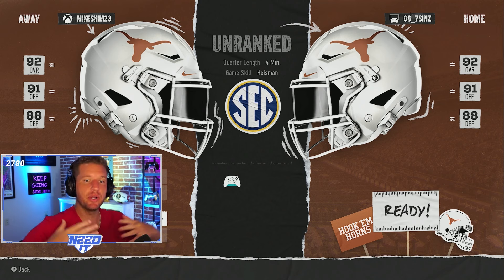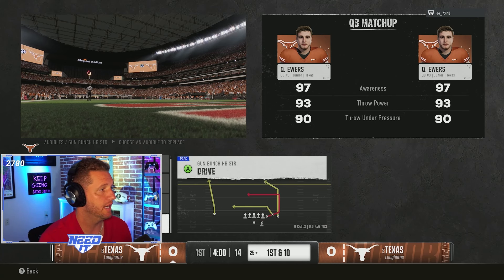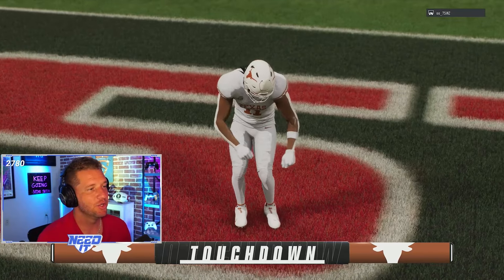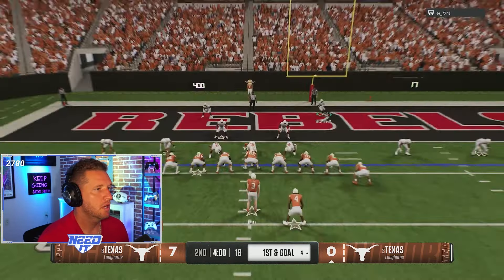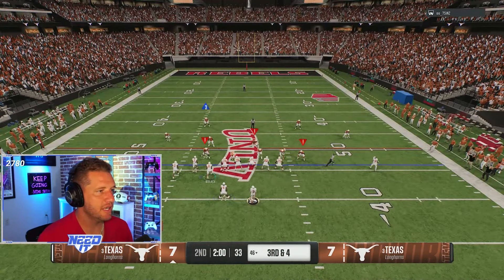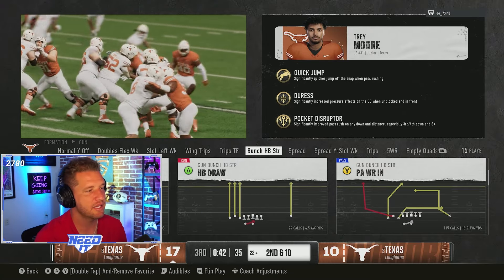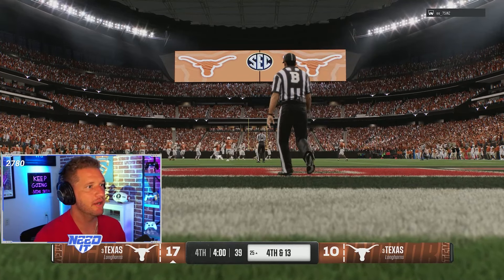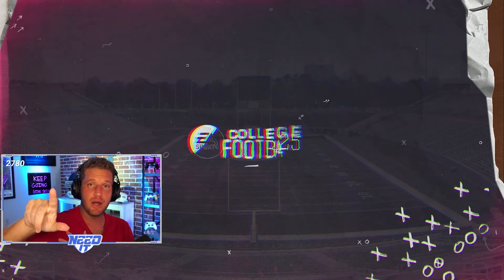$3,000 Round 1 | College Football 25 Tournament.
Want to watch live? Check out my twitch! I'm live right now!
Twitch.tv/Skimbooo23